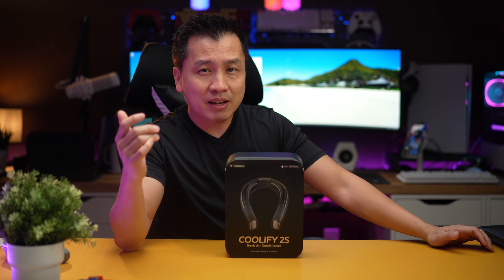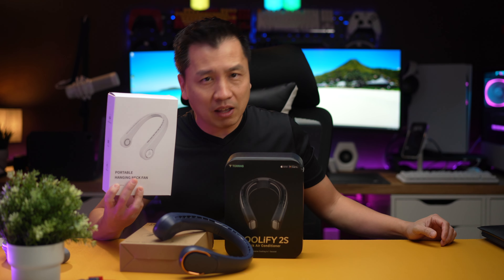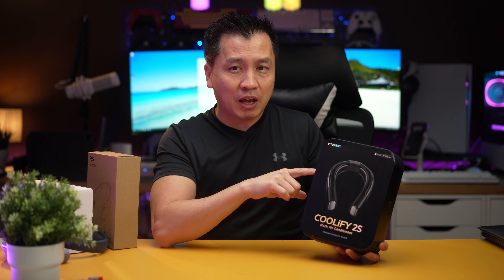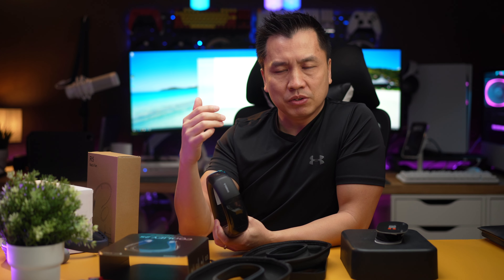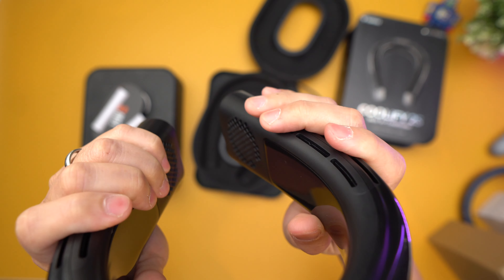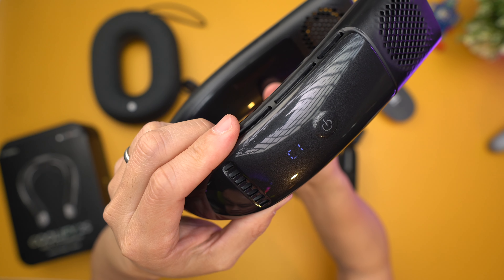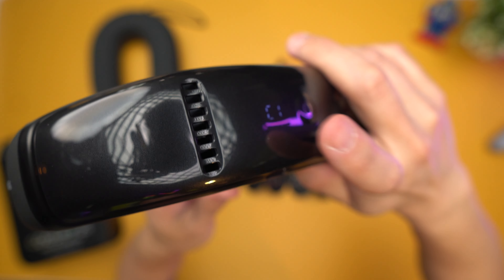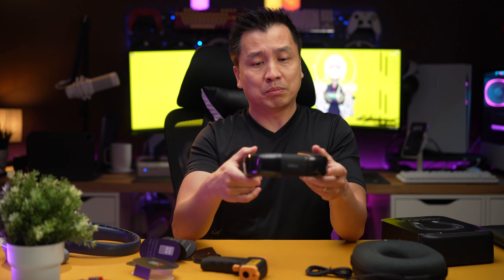I Tried the Coolest Gadget of 2023 - The TORRAS COOLIFY 2S Neck Air Conditioner!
TORRAS COOLIFY 2S